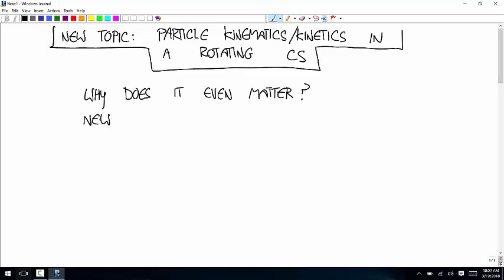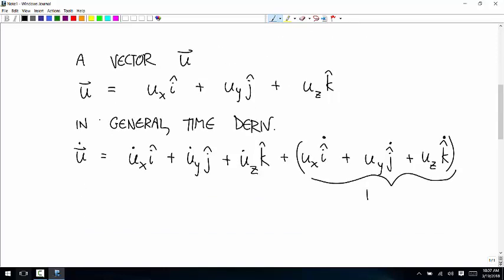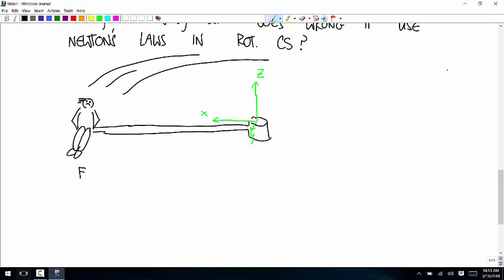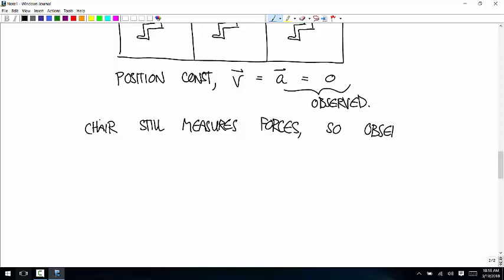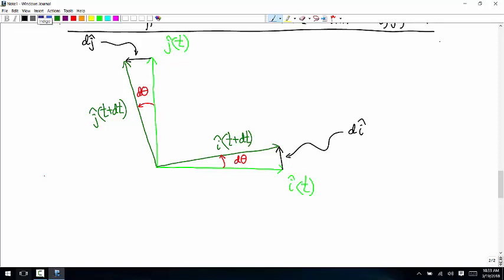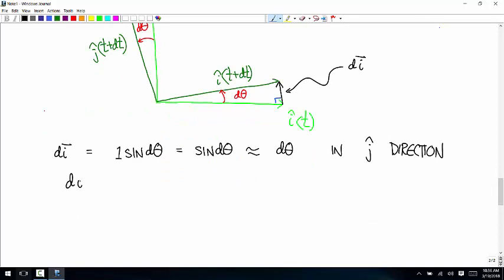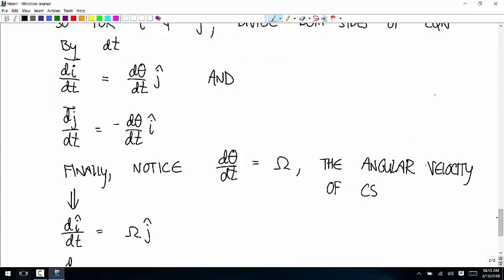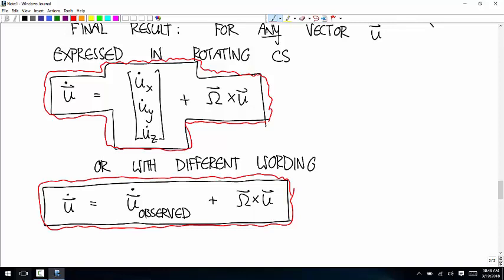Monday, 3/19/2018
Description